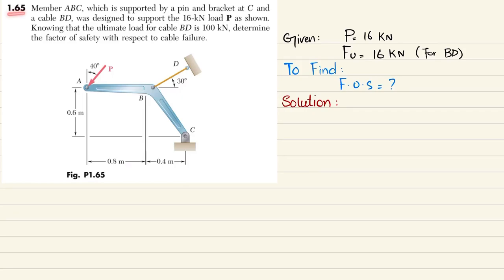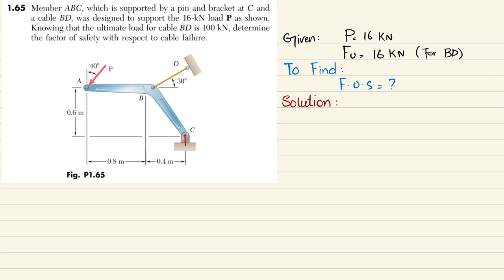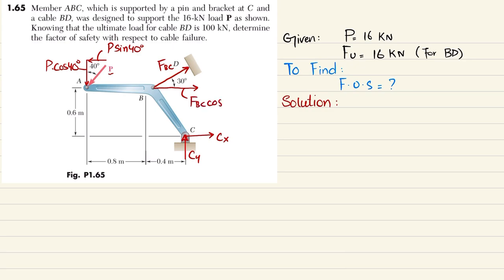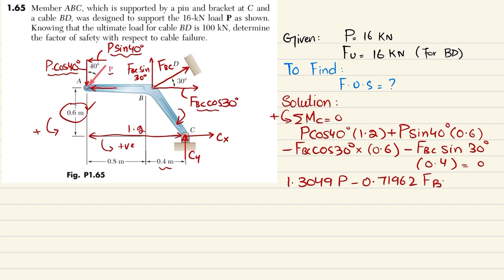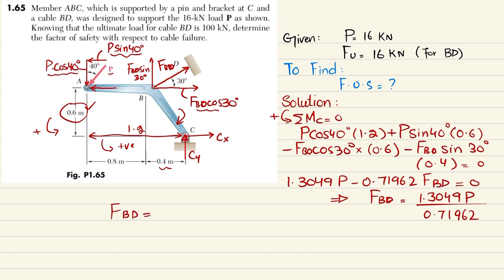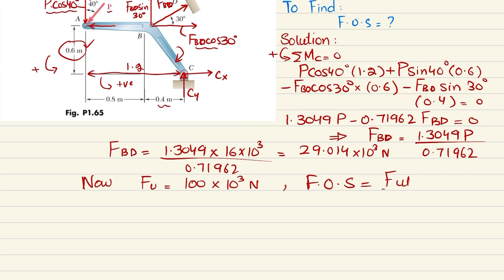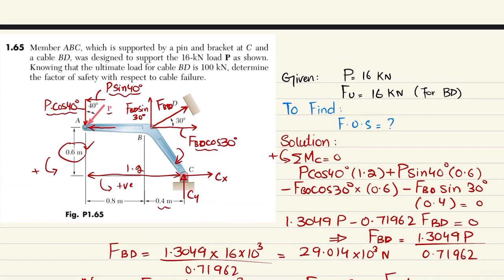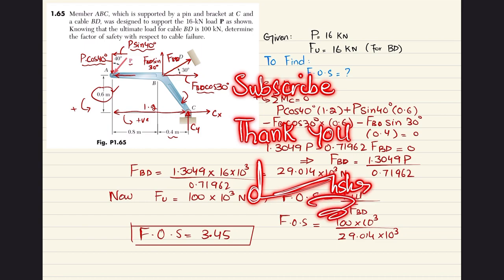1.65 Determine the factor of safety | Mechanics of Materials beer and Johnston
1.65 Member ABC, which is supported by a pin and bracket at C and a cable BD, was designed to support the 16-kN load P as shown. Knowing that the ultimate load for cable BD is 100 kN, determine the factor of safety with respect to cable failure
Problems Solution
255 Problem solutions of all chapter of  Mechanics of Materials by Beer & Johnston